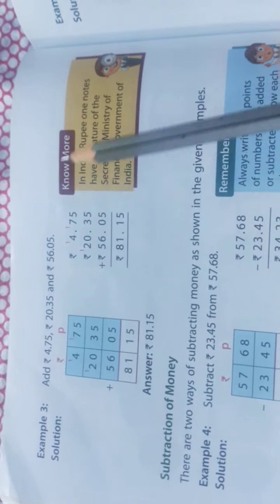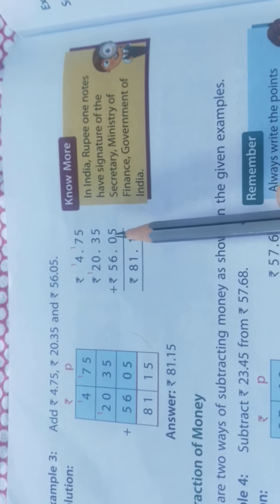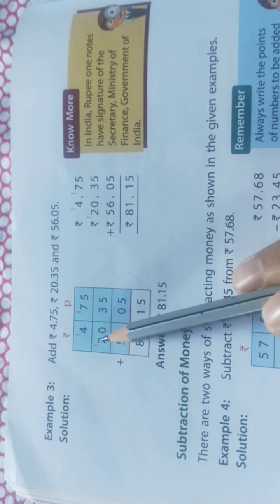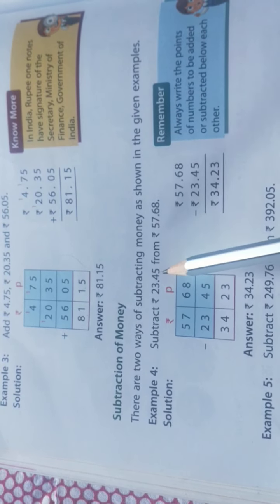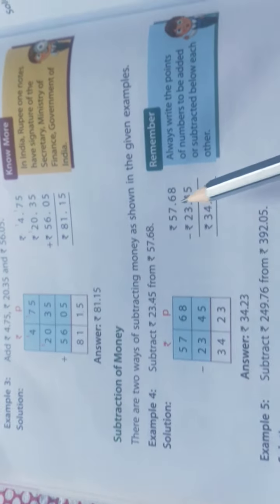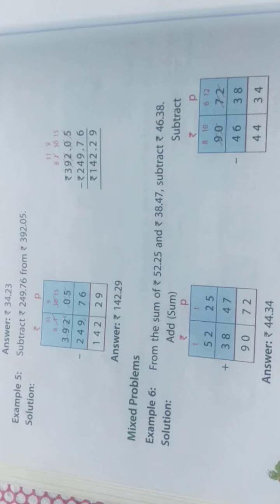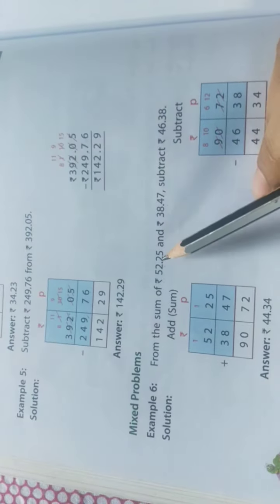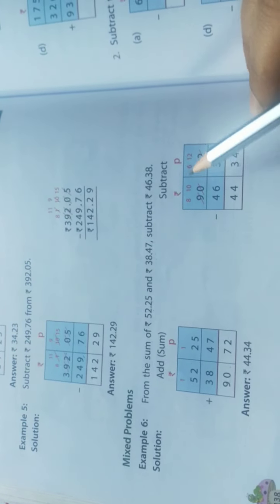Class 3. Addition and Subtraction of Money